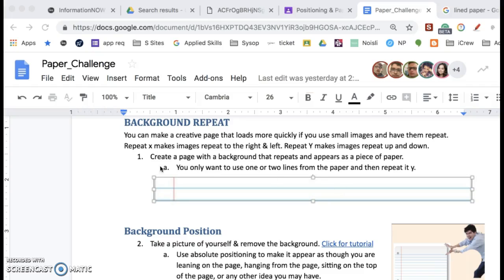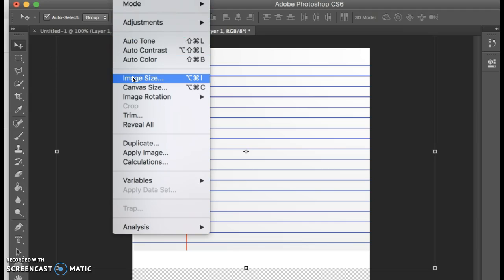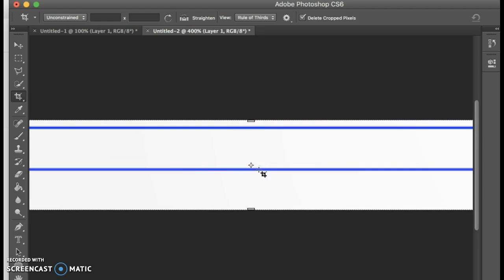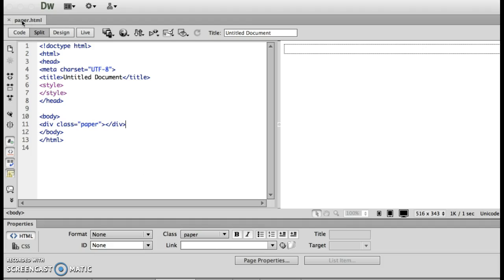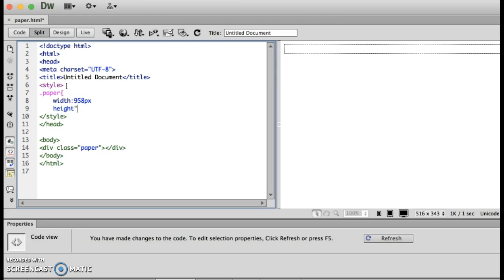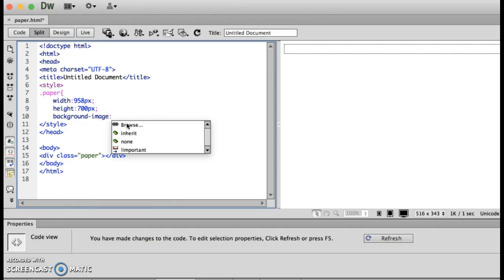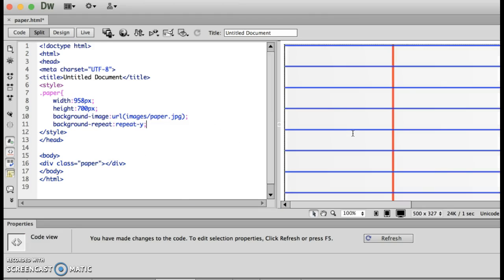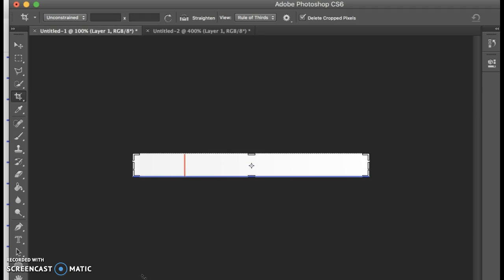Paper Challenge- repeating backgrounds